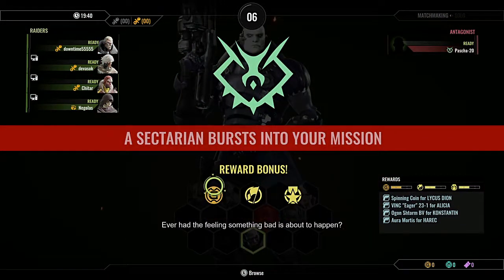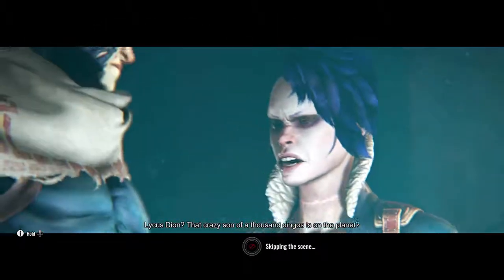Raiders of the Broken Planet Prologue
Raiders of the Broken Planet Prologue Free to Play
available to play on the ps4, xbox one, steam and mac.

THE STORY
Raiders of the Broken Planet
An incredible discovery on one of Saturn’s moons leads a force of humans to a broken planet on the far reaches of the universe. A source of energy called Aleph exists there that grants ultimate power to who ever controls it...

Gaming Content from the Stush Life Crew & our various subsidiaries.

STUSH GAMING 2017